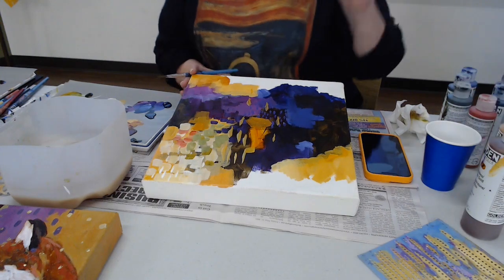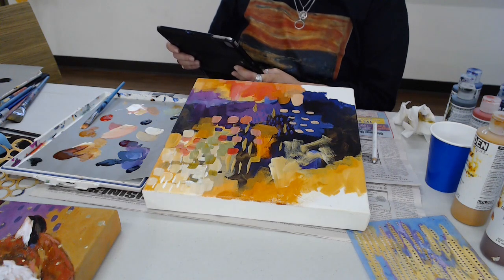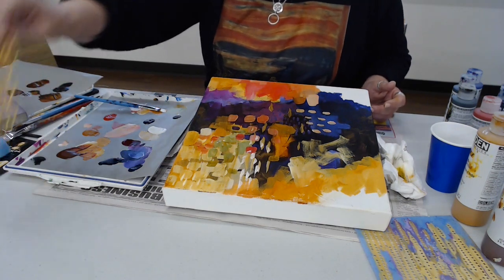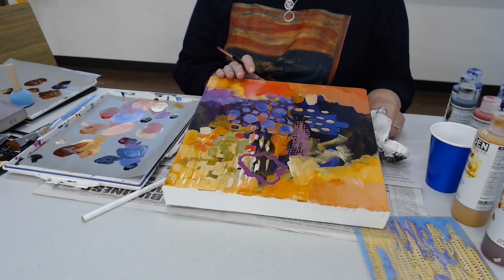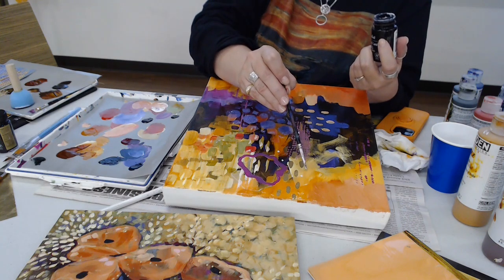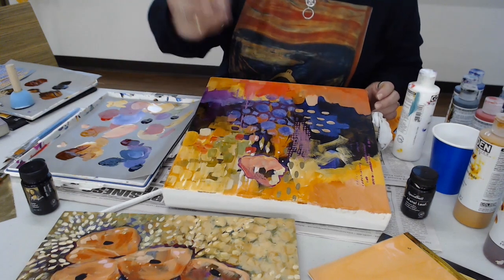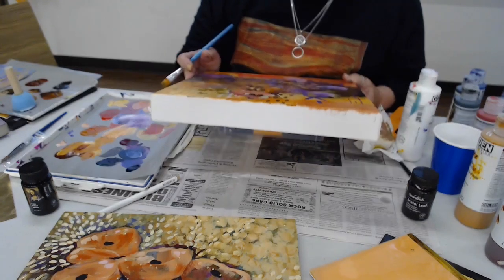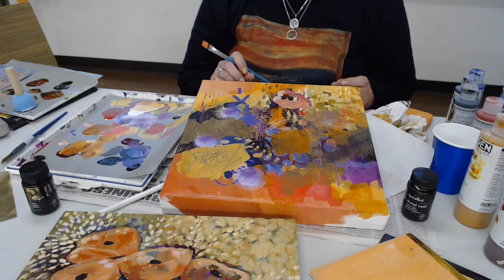Amy Hutto, Acrylic Painting, 2023-05-23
Amy lives in Bath, NY. She is  originally from Texas and lived in  Colorado for five years before making the move to her current location. Amy  is a retired art educator with 23 years  in public schools in central Texas. All  these experiences have and continue  to influence her art; from her youth  growing up in a rural ranching  community to the wildlife she often  encountered in daily life of the Front Range. Animals are a favorite subject, and she enjoys painting both domestic  and wildlife. People comment on her  joyful use of color and her combination of abstraction and  representational style that lends a  touch of whimsy to each of her  paintings. Amy is an award-winning  artist whose work is held in public and private collections both nationally and  internationally and is a member of the  National Association of Women  Artists, as well as the Arts Council of  the Southern Finger Lakes. She has  been featured on the cover of several  magazines, including a feature in "Life in the Finger Lakes" as well as  being interviewed on "Mornings in  Corning". Amy Hutto has spent years  developing her style, drawing upon her life’s experiences for inspiration, incorporating techniques she learned or self-discovered, and always striving for growth. Her bold color palette, layered application, and use of visual and tactile texture, with a finish of gold leaf are meant to capture attention, but it is the admiration she has for her subject and the joy she imparts in her art that adds to the lasting  impression.